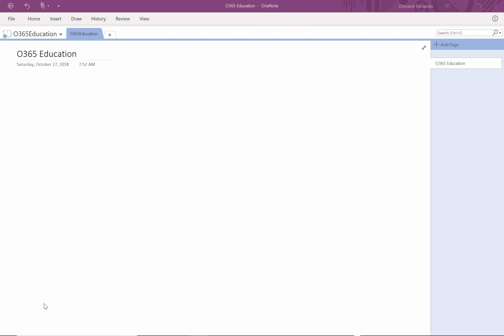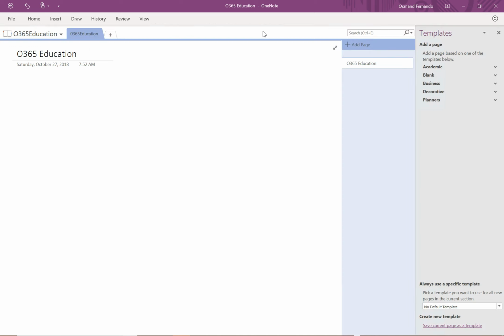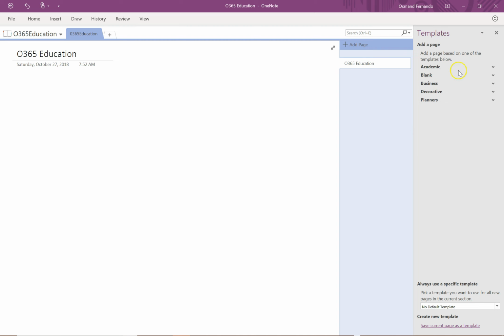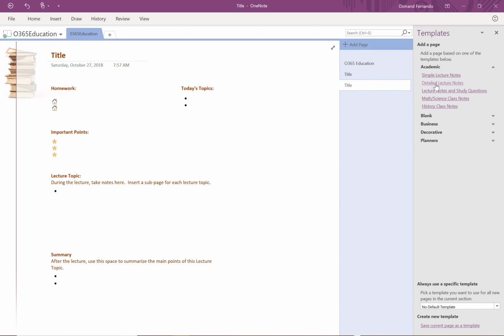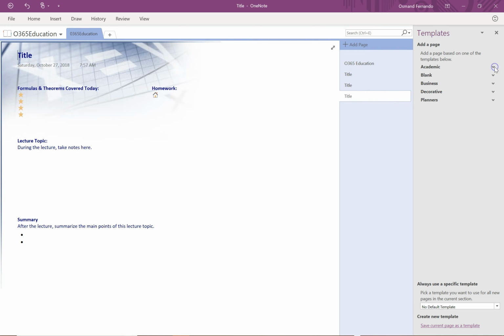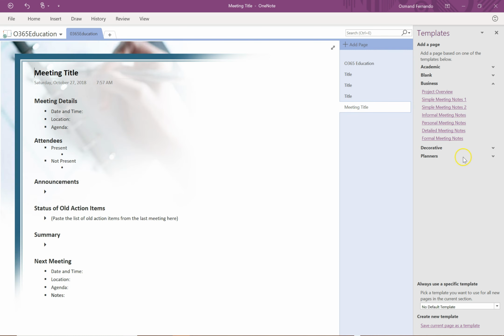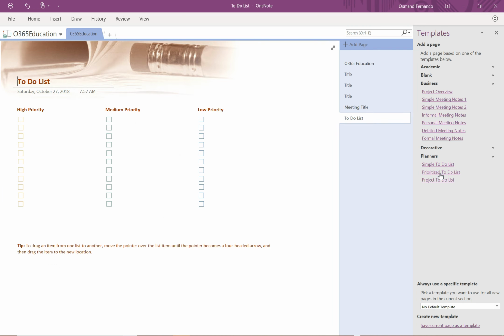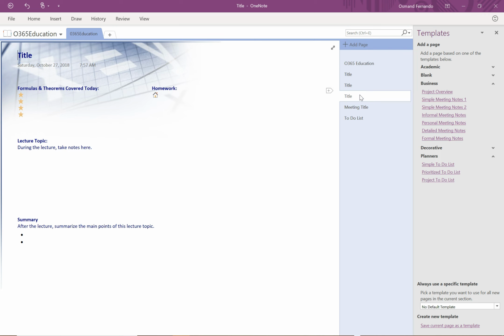OneNote Tips and Tricks - Lesson 1 - How to Insert a Template